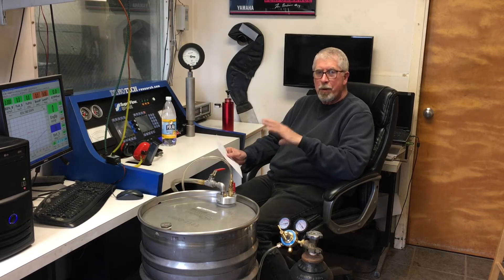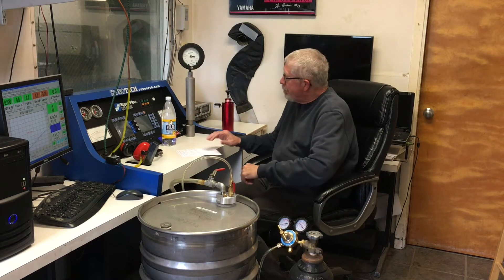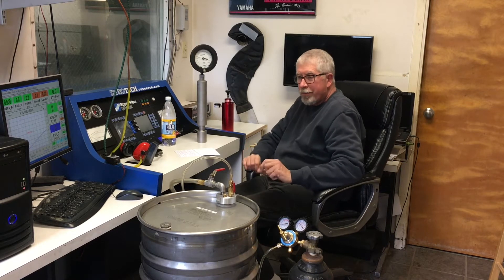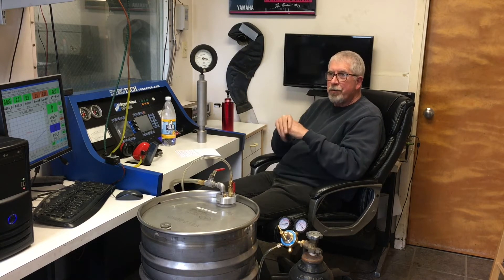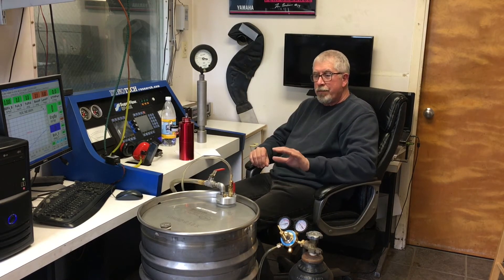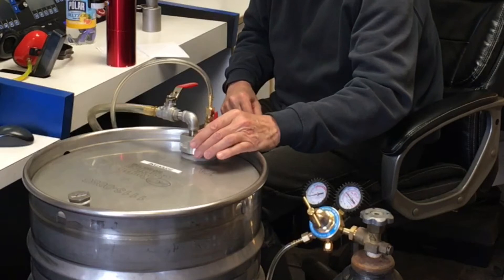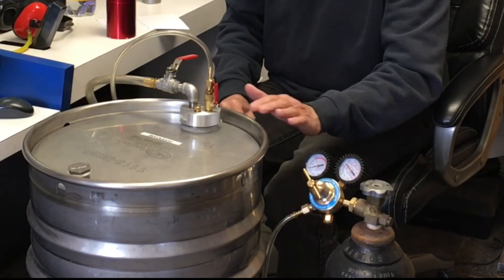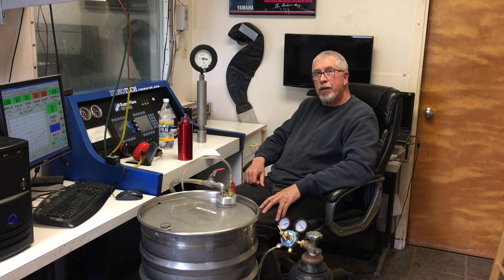DrumPreserve: Lack of Reid Vapor Pressure Consistency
Jim Czekala of DynoTech Research discusses the lack of volatility (RVP) consistency in sealed pails of race fuel, and it's impact on maximum HP A/F ratio and ignition timing. Purchasing a season's worth of drummed race fuel is preferable, stored, and dispensed with nitrogen to prevent the evaporation of isopentane (the important light ends).